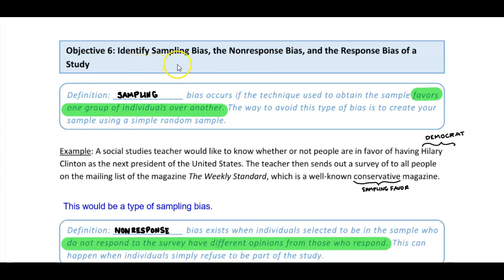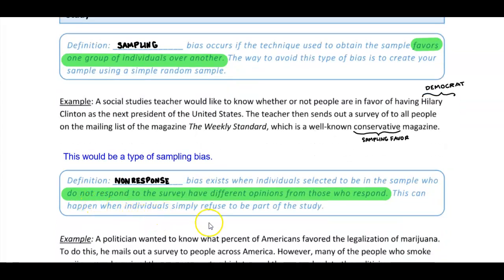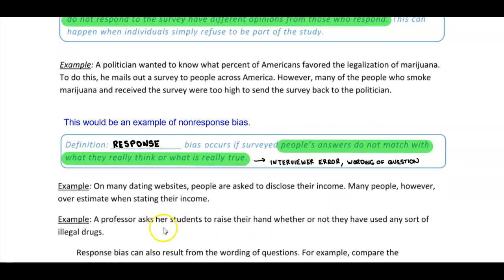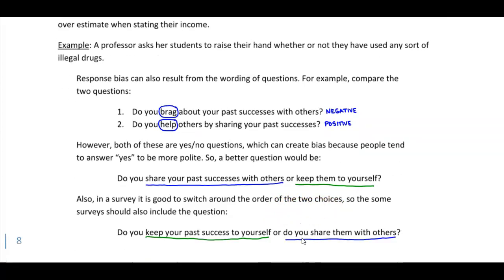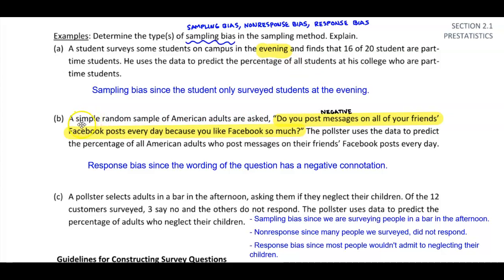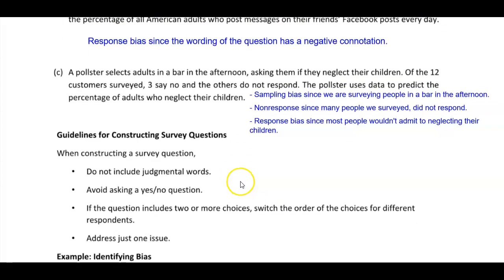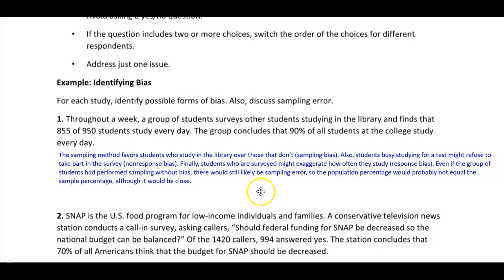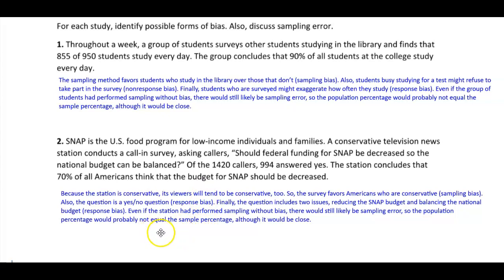2.1 Objective 6: Identify Sampling Bias, the Nonresponse Bias, and the Response Bias of a Study